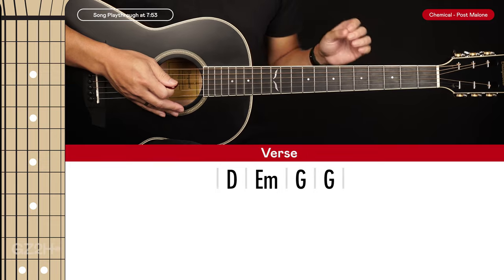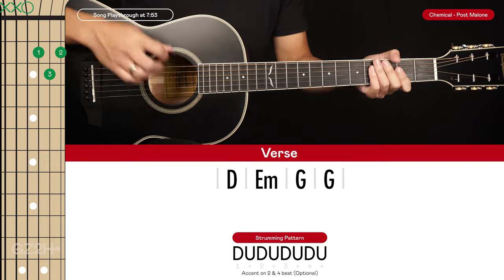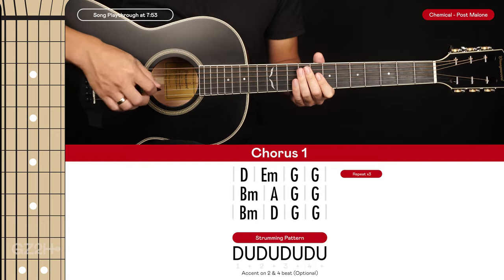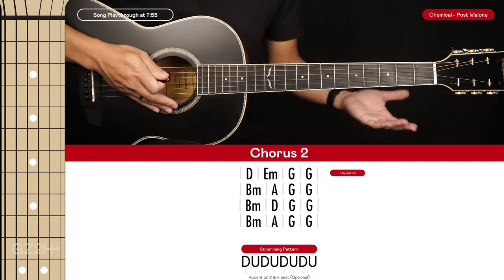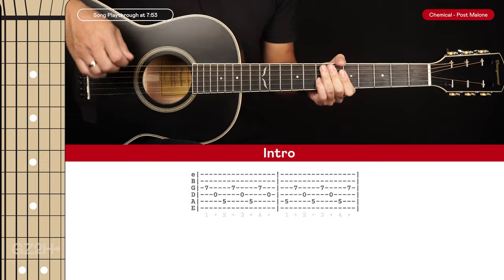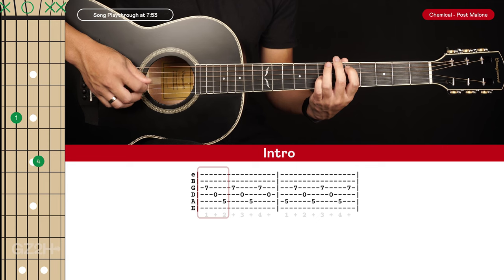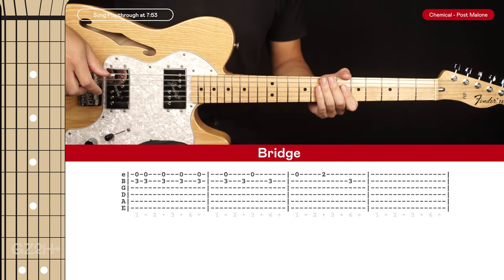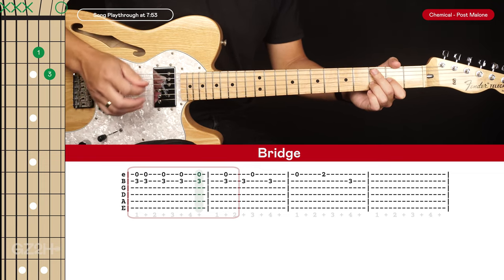Chemical Guitar Tutorial - Post Malone Guitar Lesson Chords + Lead + TABs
Welcome to my guitar tutorial for Post Malone's latest single "Chemical"!
Post Malone collaborated with his frequent partners in crime Louis Bell, Andrew Watt, and Billy Walsh to write "Chemical." All of them, except Walsh, are credited with production. The song is about feeling trapped in a relationship, possibly due to biological factors. In the opening verse, you'll hear Post's slightly warbling voice reference "the love hormone" - a chemical produced by the hypothalamus that enters the bloodstream during experiences of love or sexual arousal. Unfortunately, Post only gets this chemical in dizzying bursts that leave him feeling wrecked the rest of the time.

In this tutorial, I'll show you how to play the chords and lead guitar parts that bring out the emotional depth of this track. By the end of this lesson, you'll be able to play "Chemical" on guitar and capture the intense emotions that Post Malone expresses in this powerful song.
So pick up your guitar and let's dive in!

00:00 LESSON PREVIEW
00:54 VERSE CHORDS
02:15 PRECHORUS CHORDS
03:38 CHORUS 1 CHORDS
04:34 CHORUS 2 CHORDS
04:55 OUTRO
05:17 INTRO LEAD
06:20 BRIDGE LEAD
07:53 SONG PLAYTHROUGH DEMO